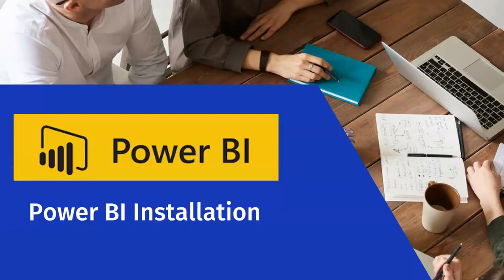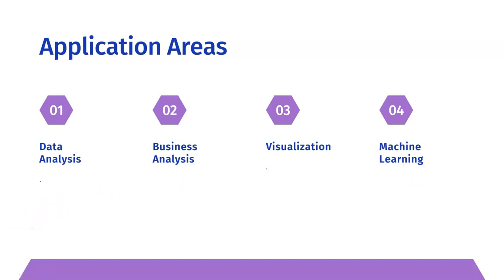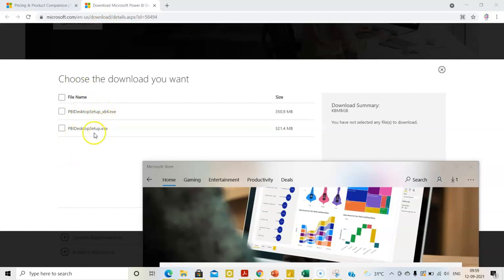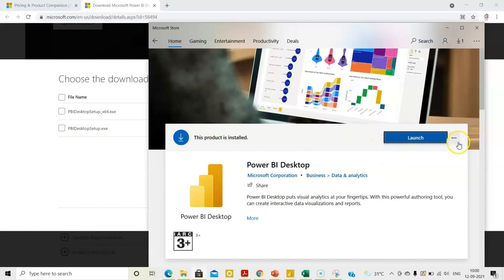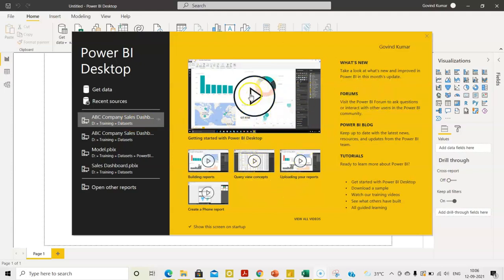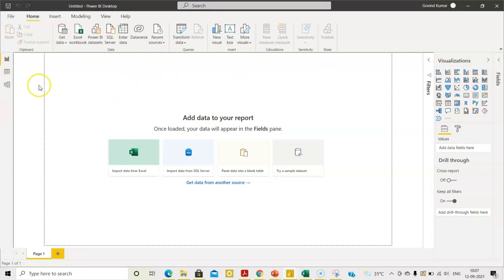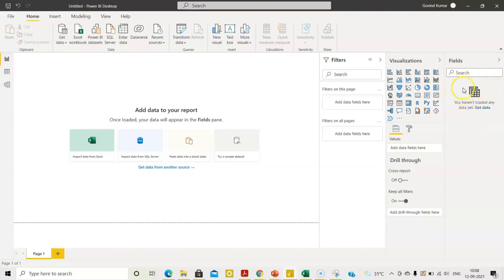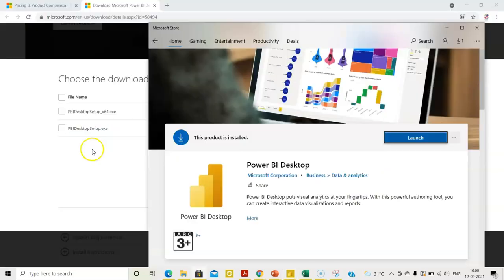Power BI Intro | Download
Hi,
This video explains how to download the desktop version of Power BI.